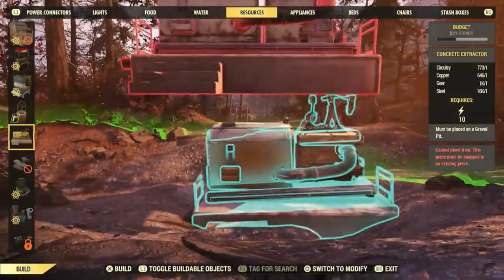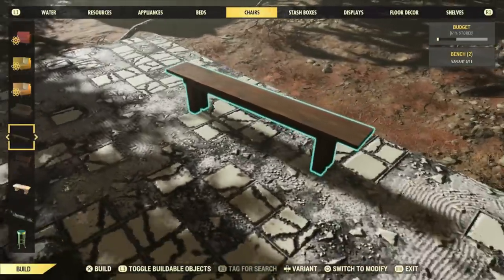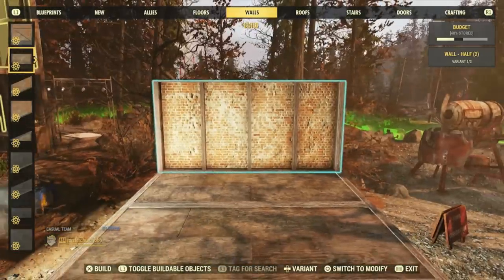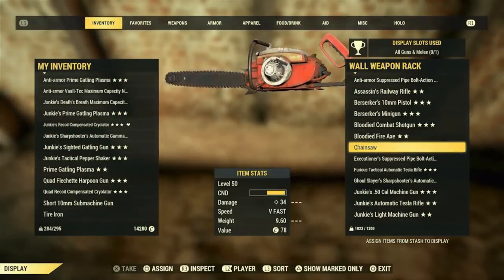My Thoughts on the Pitt Update / Immersive Construction Site Tutorial Fallout 76 CAMP Build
Has Bethesda finally gone too far? Let's talk about it while I build this construction themed CAMP!

Huge thank you to @vapidvalentine for helping me with some of the decoration work and pc for the thumbnail! and her YouTube to see her artistic devices!